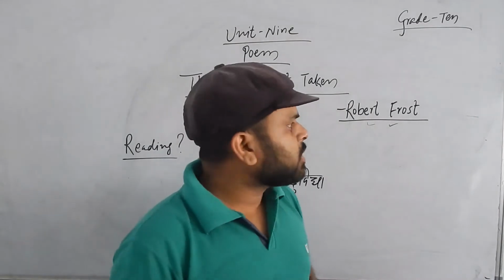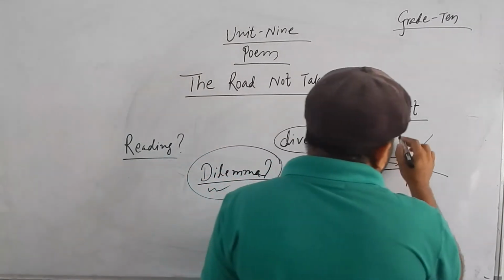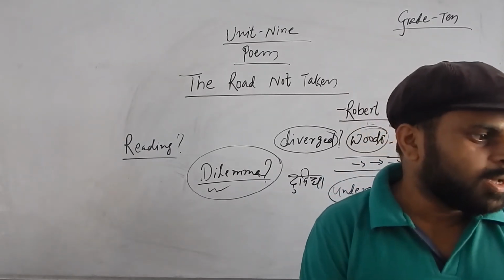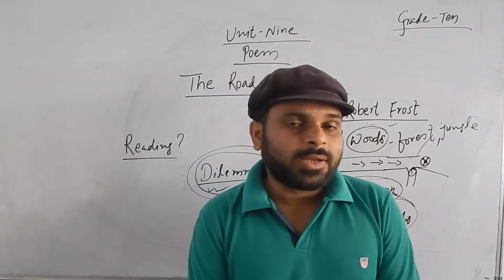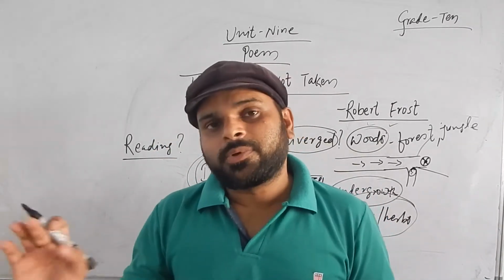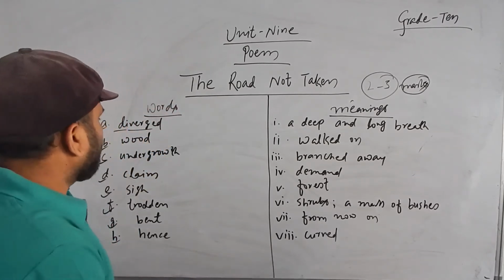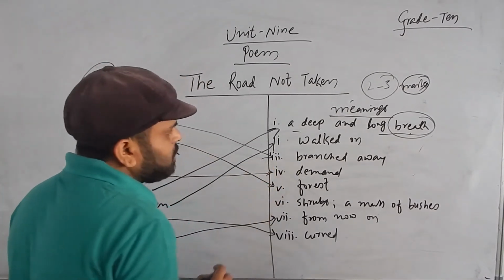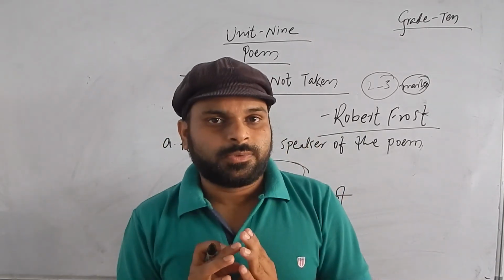The Road Not Taken - English | Class 10